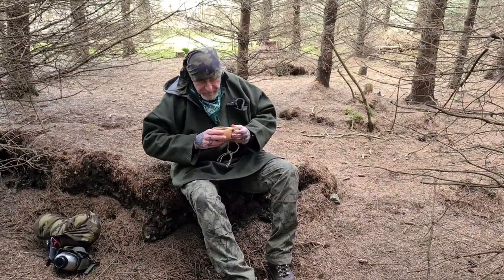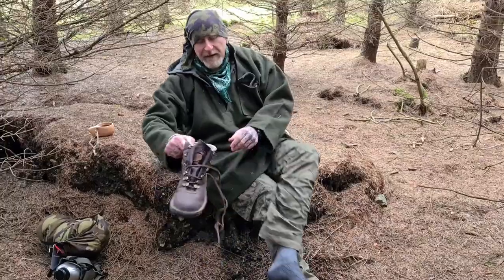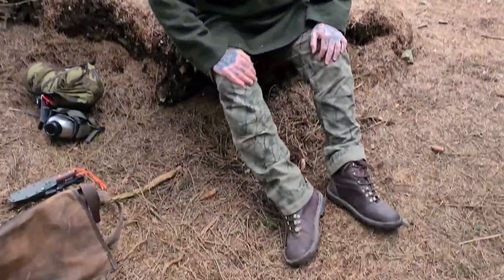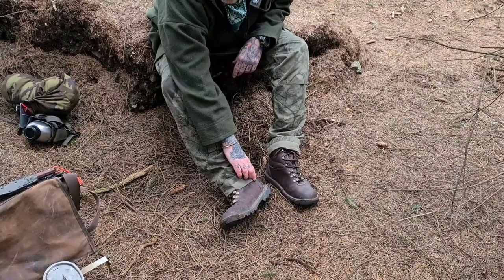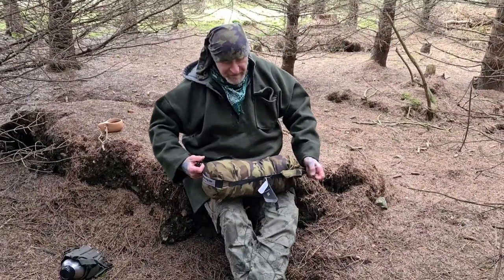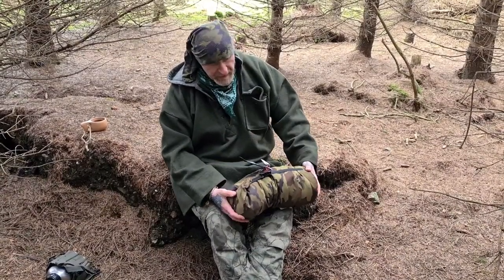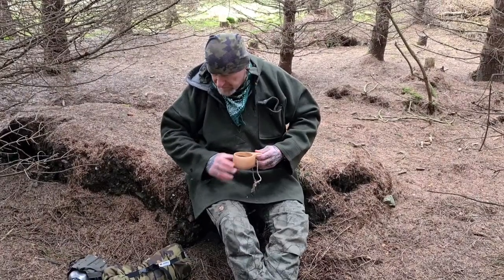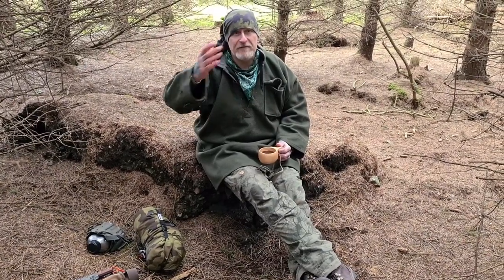Rogue boots Rb5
In this video we take a look at the Rogue Rb5 boots, in my thinking a great non goretex country boot for bushcraft hiking fishing or walking the dogs.